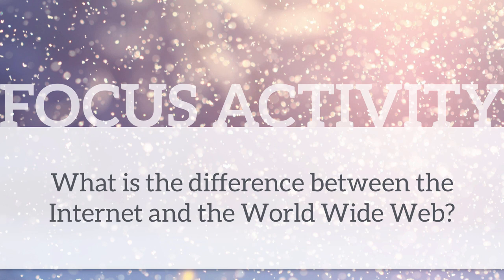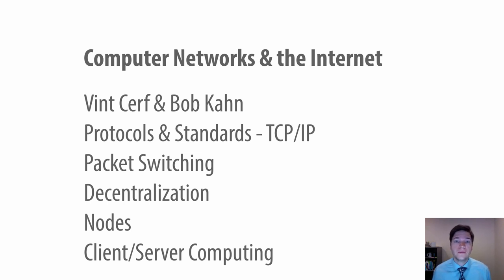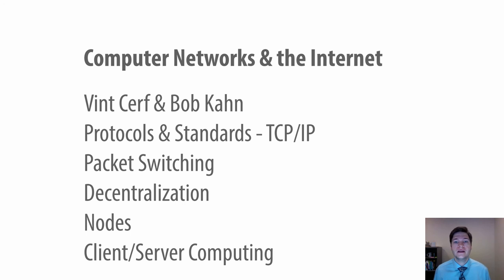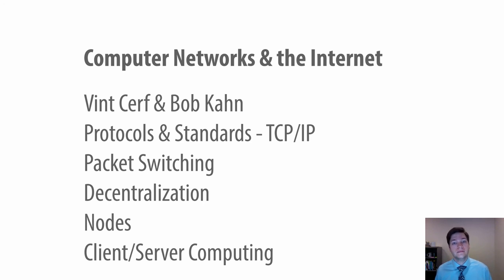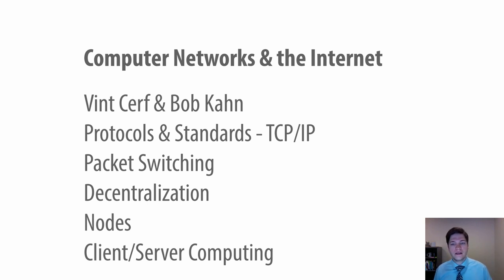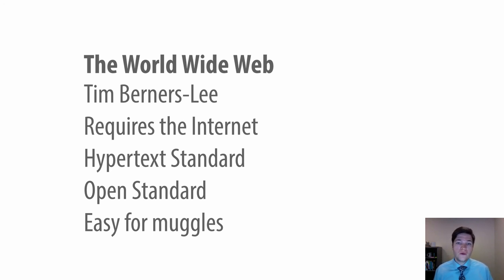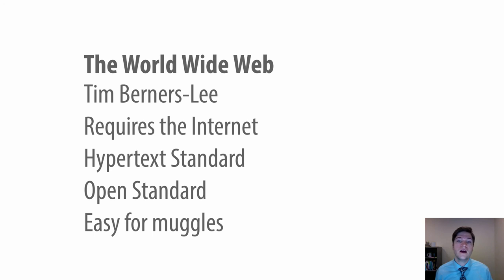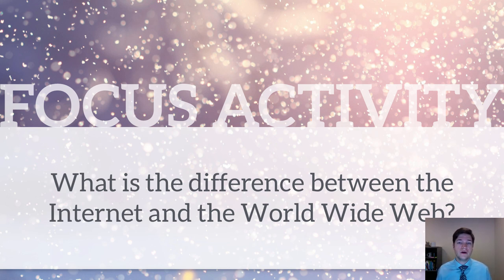What's the difference between the Internet and the WWW?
What's the difference between the Internet and the WWW? with profmikegreene

TIMECODES [00:00]

Soundtrack
"mok to love" by Sam Santana (Bobcedmaniac)